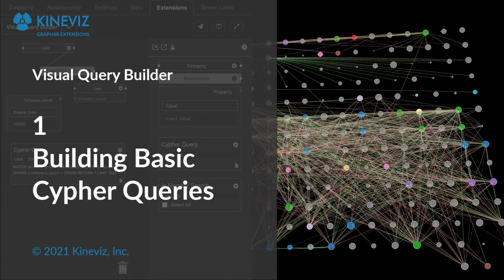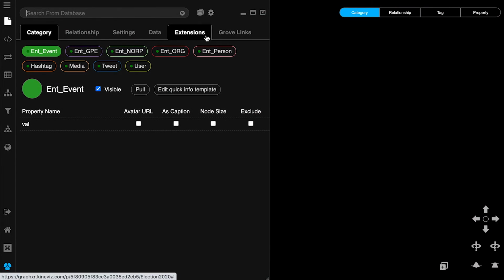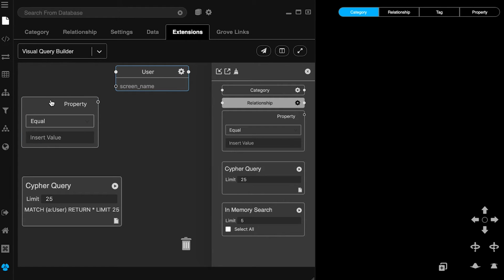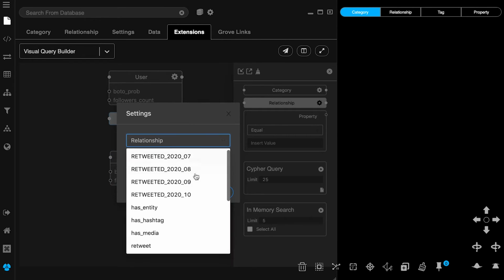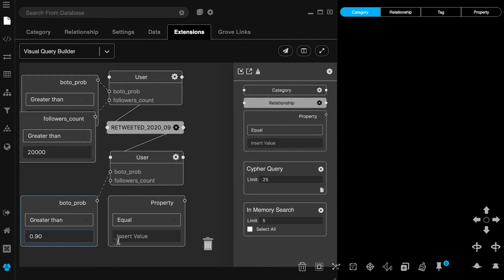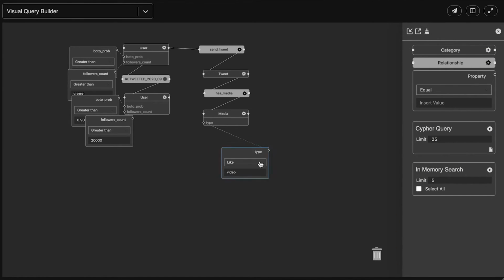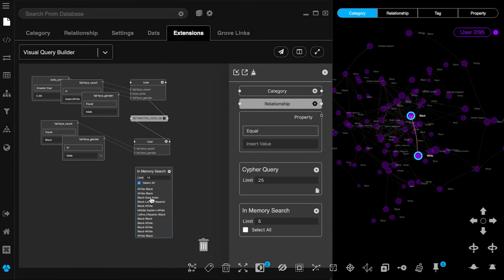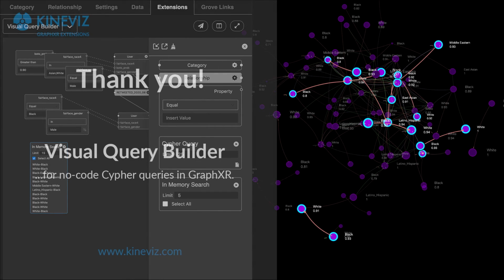Visual Query Builder: Building Basic Cypher Queries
Welcome to the launch of Visual Query Builder (VQB) on GraphXR! This is a preview of VQB on an existing Neo4j database supplied with Twitter data from the US presidential election, where we build basic Cypher queries using drag and drop, no-code visual building blocks.

Schedule a free live-training below to learn more today! 👩‍💻💡

Special thanks to Alice Benedict & the Kineviz team for creating this preview of VQB!